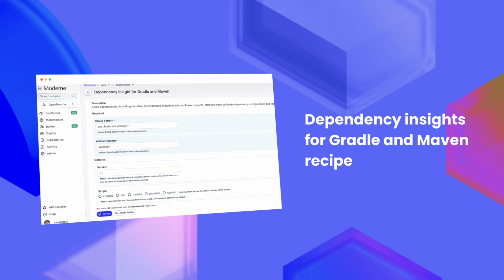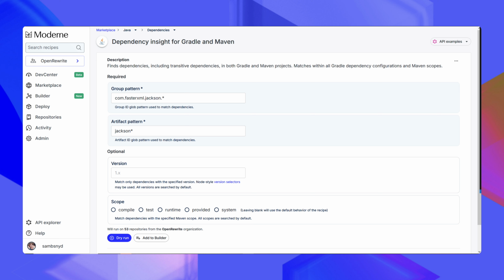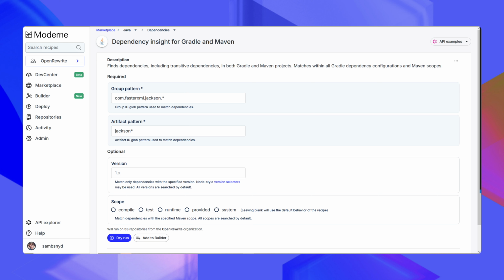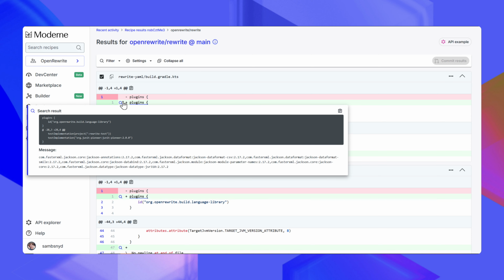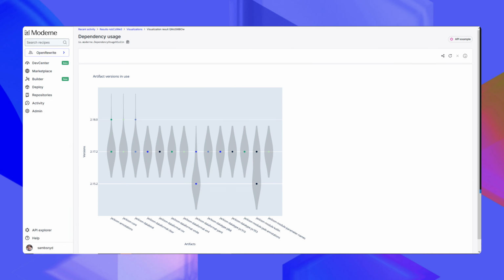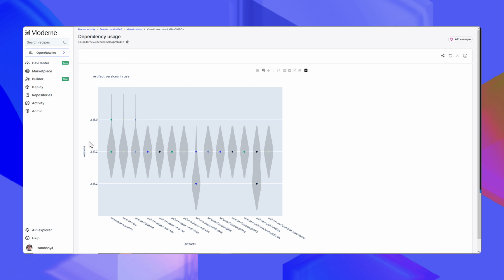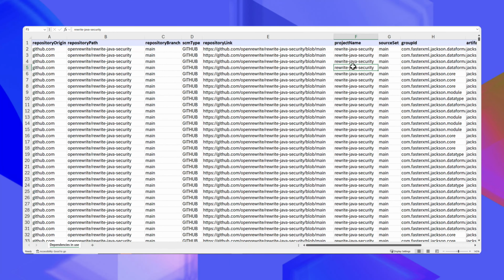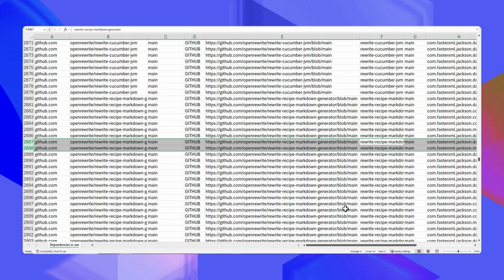Dependency insights for Gradle and Maven recipe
This recipe finds dependencies, including transitive dependencies, in both Gradle and Maven projects. It can be beneficial in security situations where you need to quickly determine whether your repositories are vulnerable to a particular CVE. Check out the video below to learn more.